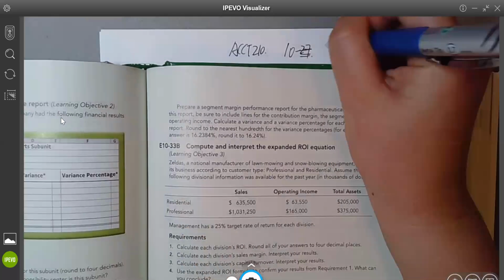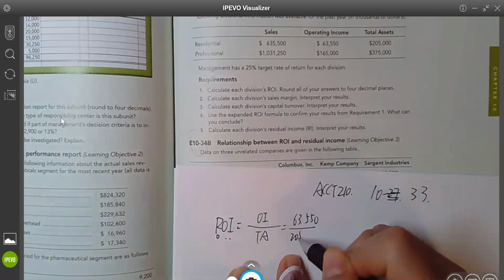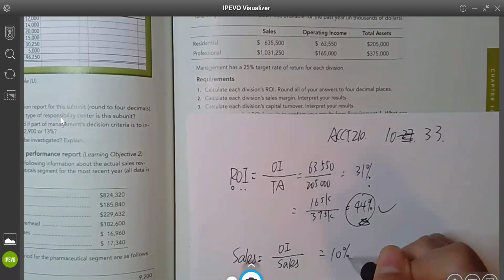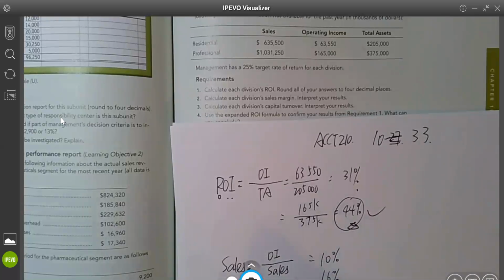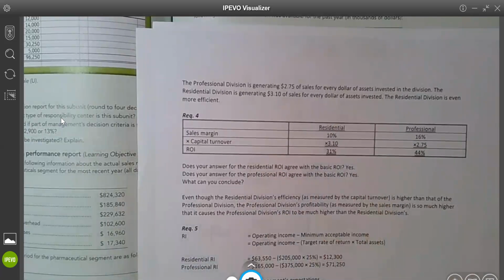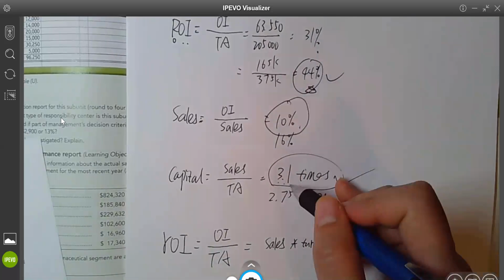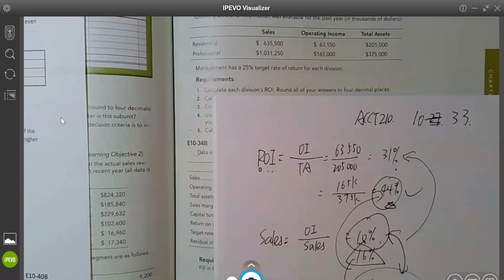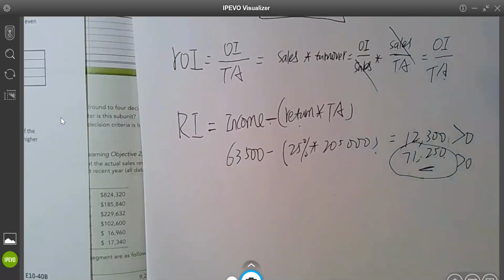ACCT210 CH10 33